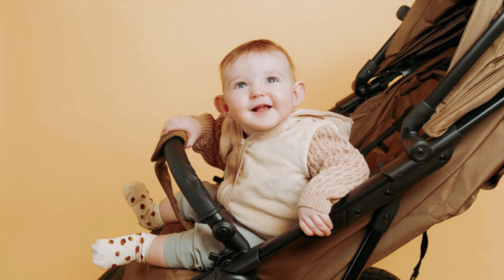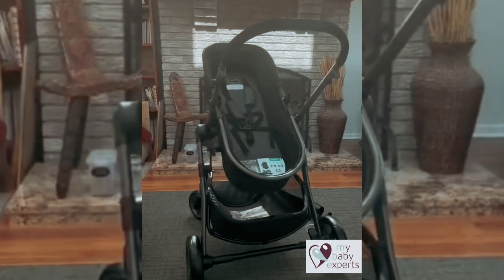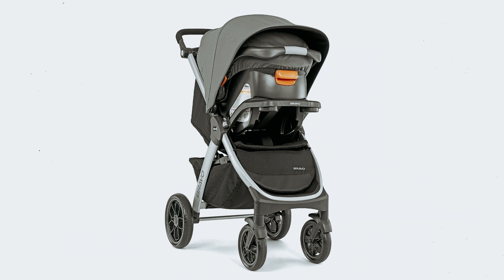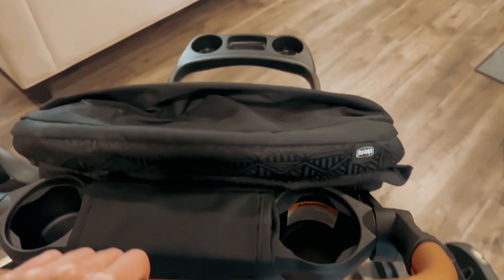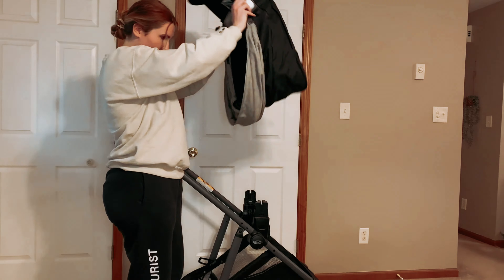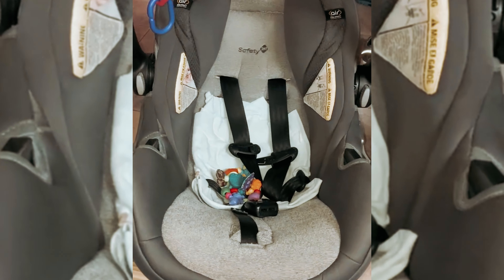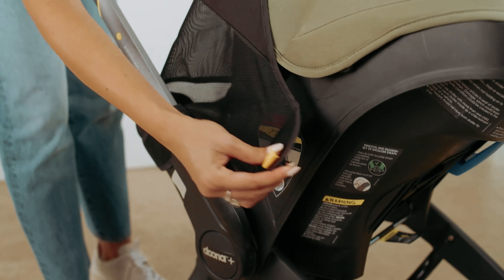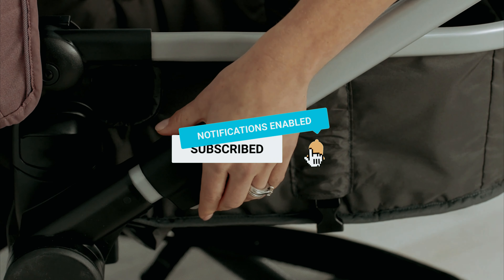Best Car Seat Stroller Combo [2024] - Top 5 Picks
✅ List of the Best Car Seat Stroller Combo we featured in this video

1. Doona Infant

2. Safety 1st

3. Graco Modes Nest

4. Chicco Bravo

5. Evenflo Pivot Vizor

Discover the Best Car Seat Stroller Combos for seamless travels with your little one! 🚗👶 Elevate convenience with the Doona Infant, a travel system that transforms from car seat to stroller in a breeze. Prioritize safety and comfort with Safety 1st, ensuring a secure journey for your baby. The Graco Modes Nest brings versatility, adapting to your growing child's needs. Chicco Bravo combines style and functionality, a perfect blend of elegance and ease. For flexibility and affordability, the Evenflo Pivot Vizor stands out, making every outing a joy. Explore these top choices for a smooth and stylish parenting journey!